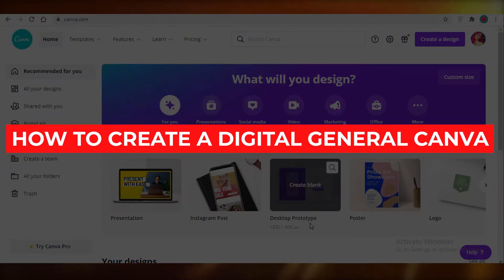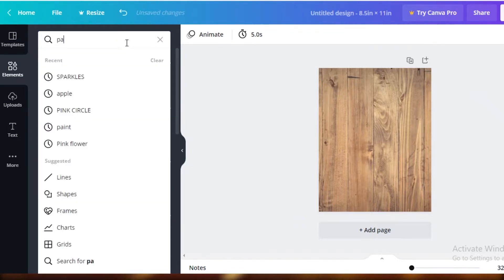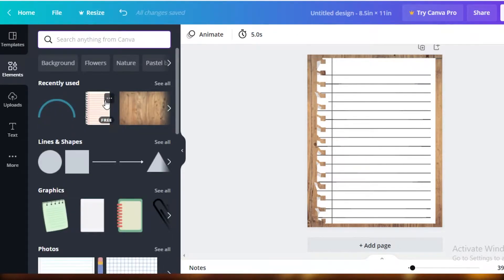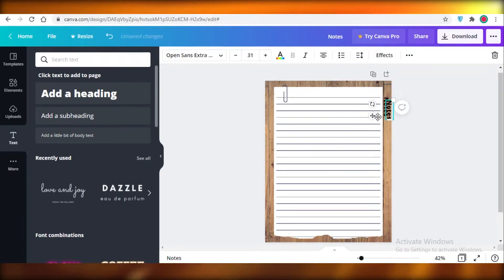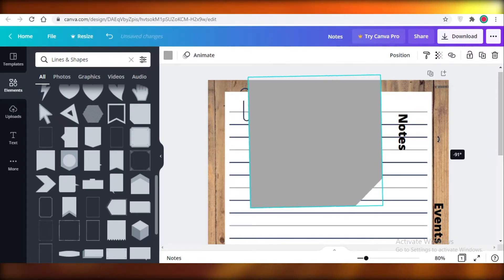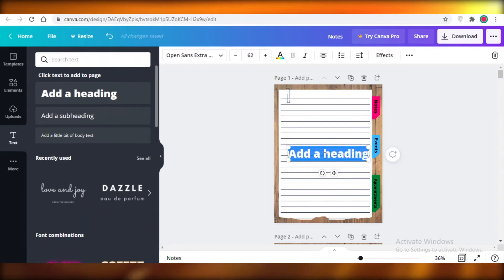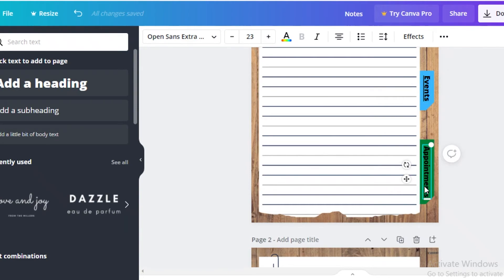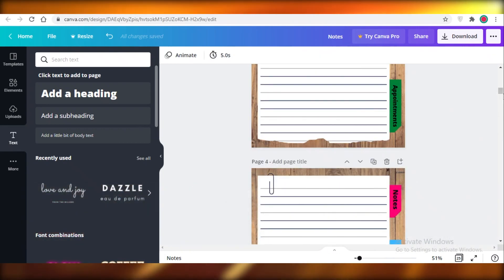How To Make A DIGITAL PLANNER 2024 (to sell on amazon kdp & etsy)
In this video I show you how you can make a Digital Planner in 2023 to Sell on Amazon KDP & Etsy in just 8 Minutes of your Time.